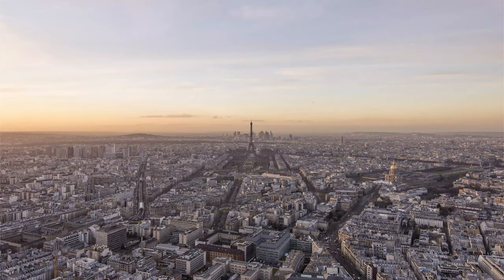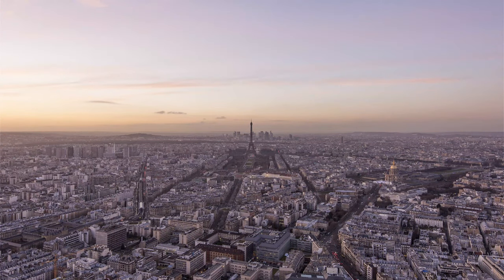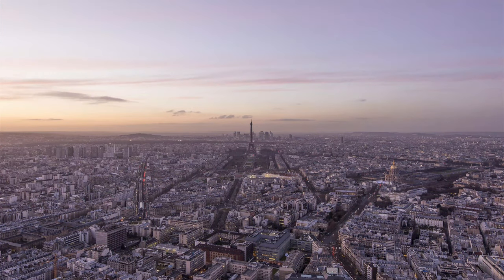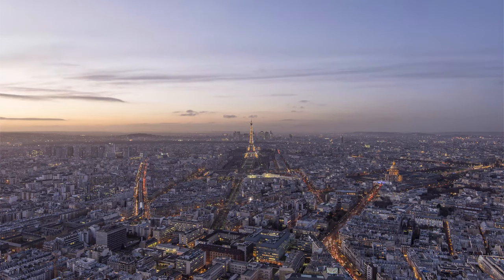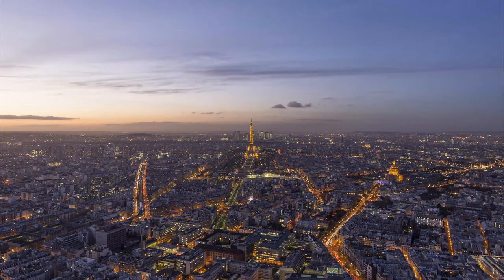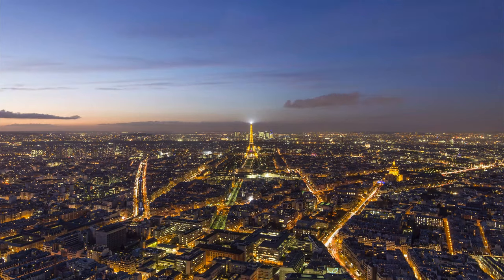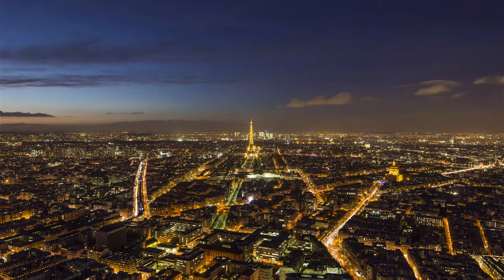Insomnia Balanced Lifestyle and Foods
This episode focuses more on how to prevent insomnia by adapting a balanced lifestyle.